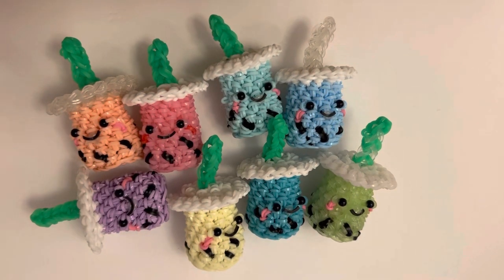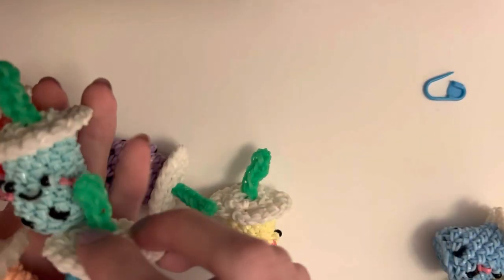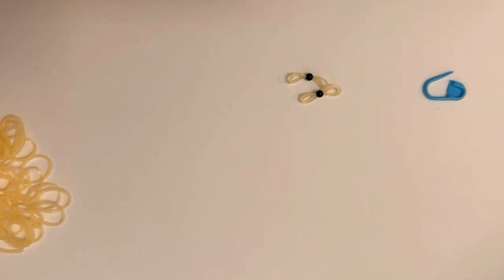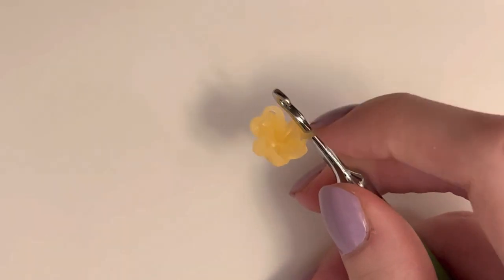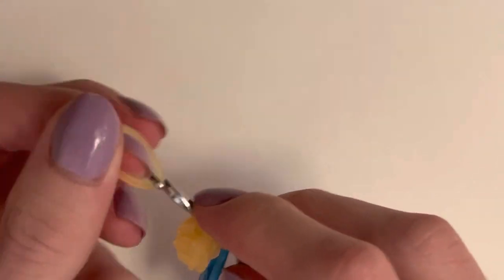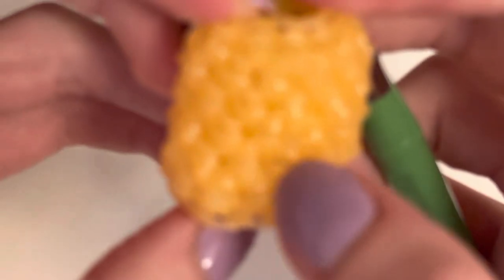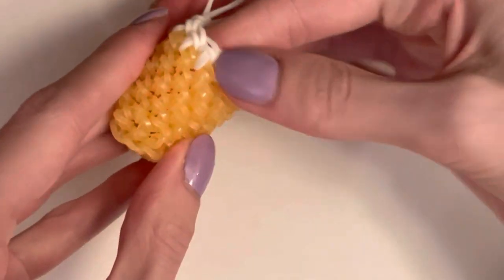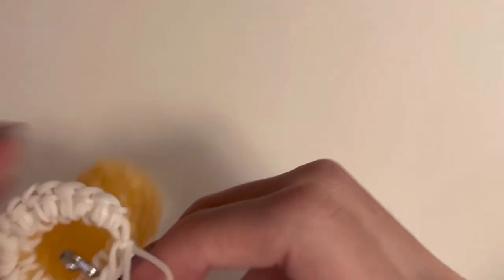Loomigurumi Bubble Tea/Boba Tutorial (Rainbow Loom)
Hey hoped you enjoyed this design please if you can  share your creation on Instagram and tag me so I can see!

Band count roughly:
Total: 142 (Not including face features or boba)

Pattern:
Triple cap band
Put 6 stitches inside cap band (6)
Increase (12)
Single (only go through inner loop) (12)
5 single rows (12)
Switch to lid color, 1 single row around (12)
Tie off with lid color
Go to 21:50 of the video where I explain how to make the lid and the other steps (sorry idk how to explain it out in writing)
Done :D